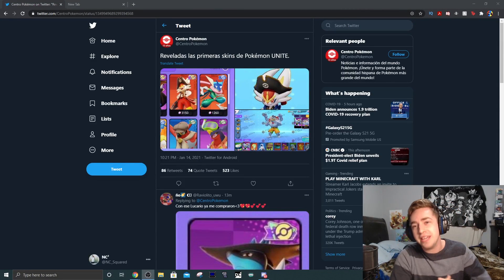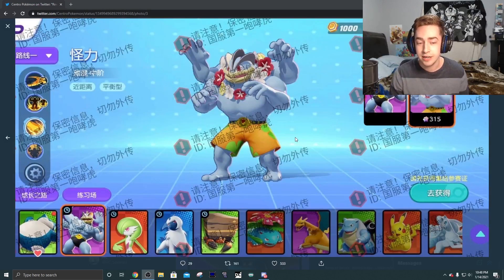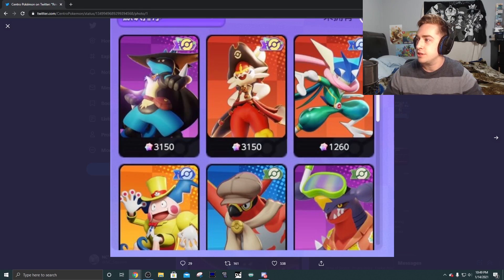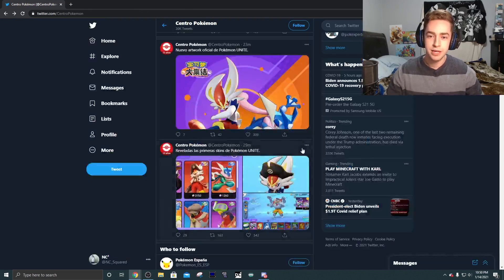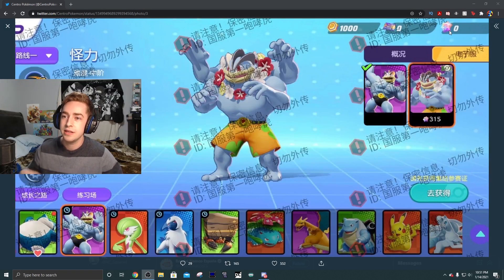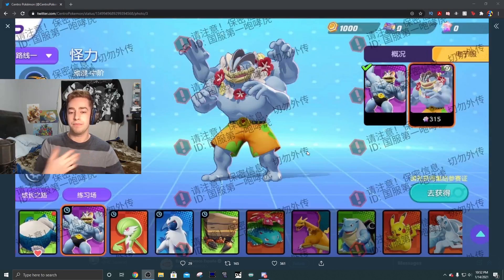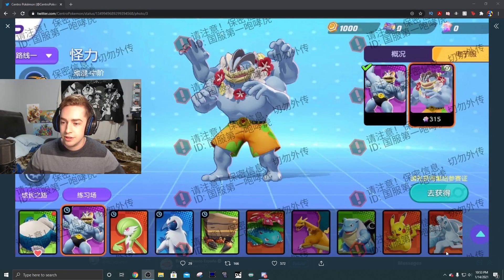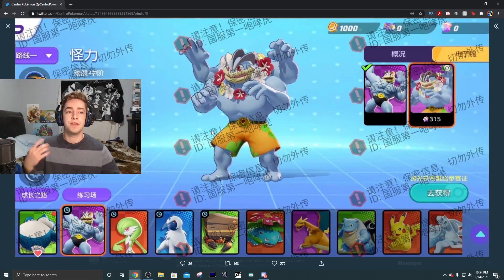POKEMON UNITE LEAKS?! SKINS AND NEW POKEMON TO PLAY!!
THESE ARE LEAKS, BE MINDFUL ABOUT THIS! Thank you for all of your support! :]